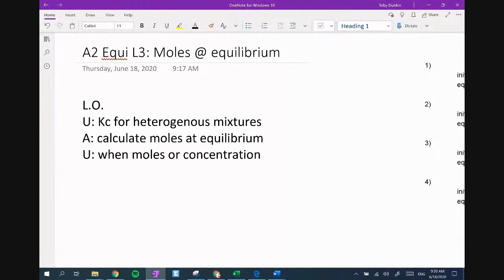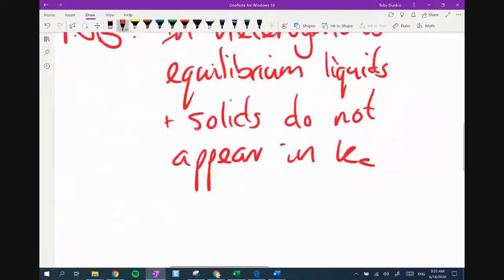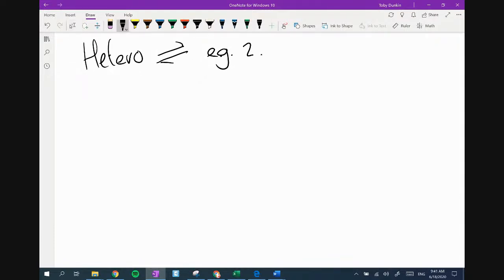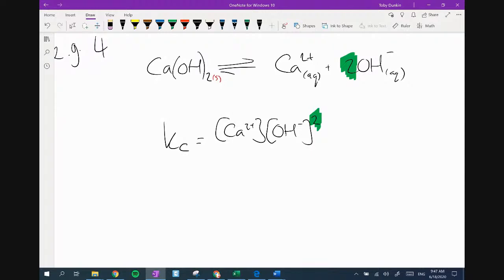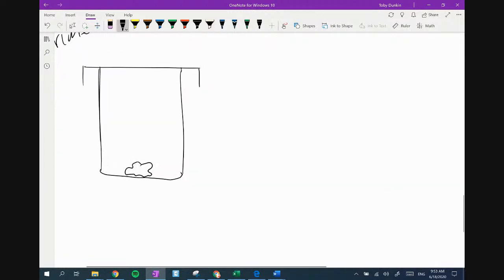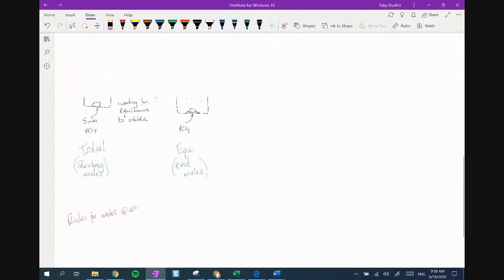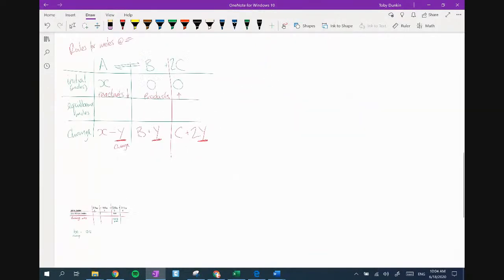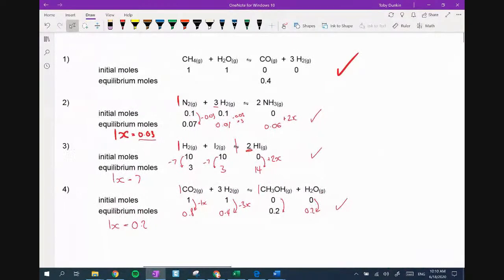A2 Equilibria L3: moles at equilibrium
L.O.
U: Kc for heterogenous mixtures
A: calculate moles at equilibrium
U: when moles or concentration